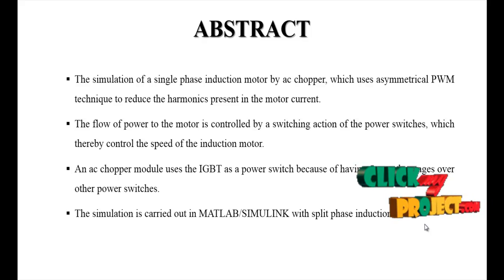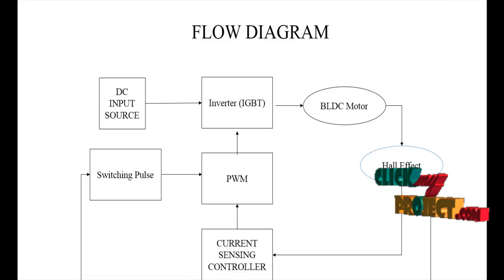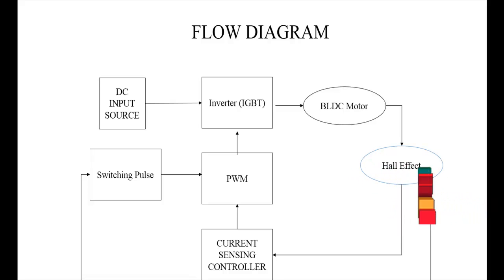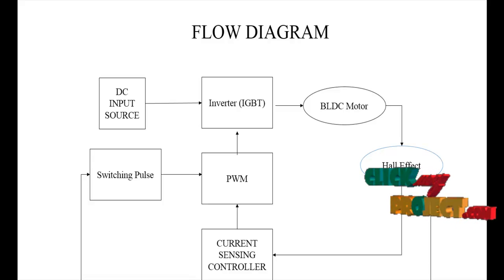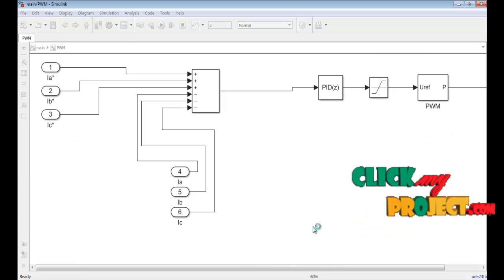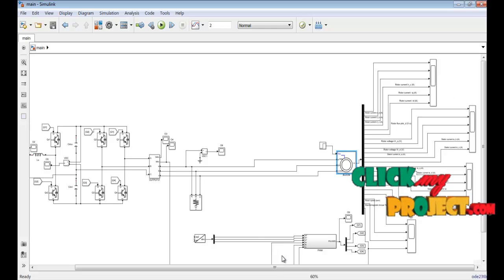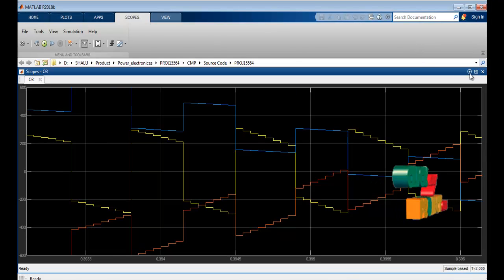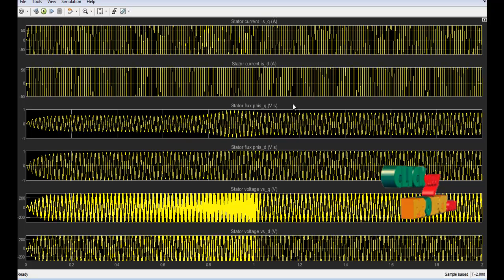Matlab Power Electronic Simulink Project - Fast Commutation Error Correction Method - ClickMyProject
The simulation of a single phase induction motor by ac chopper, which uses asymmetrical PWM technique to reduce the harmonics present in the motor current. The flow of power to the motor is controlled by a switching action of the power switches, which thereby control the speed of the induction motor. An ac chopper module uses the IGBT as a power switch because of having more advantages over other power switches. The simulation is carried out in MATLAB/SIMULINK with split phase induction motor.

Including Packages
* Base Paper
* Complete Source Code
* Complete Documentation
* Complete Presentation Slides
* Flow Diagram
* Database File
* Screenshots
* Execution Procedure
* Readme File
* Addons
* Video Tutorials
* Supporting Softwares

Specialization
* 24/7 Support
* Ticketing System
* Voice Conference
* Video On Demand *
* Remote Connectivity *
* Code Customization **
* Document Customization **